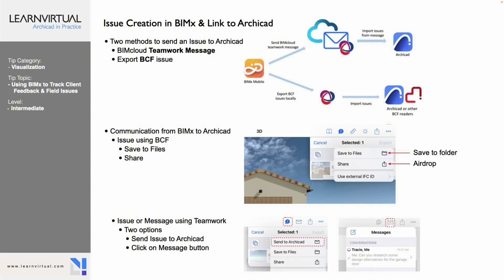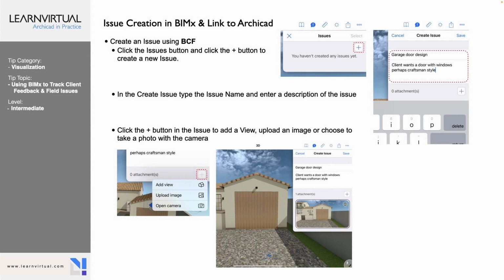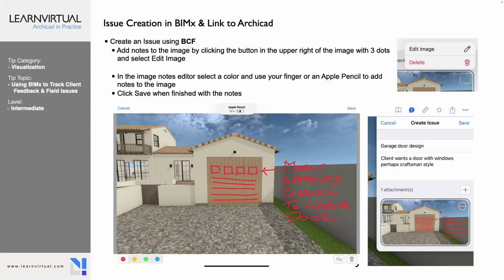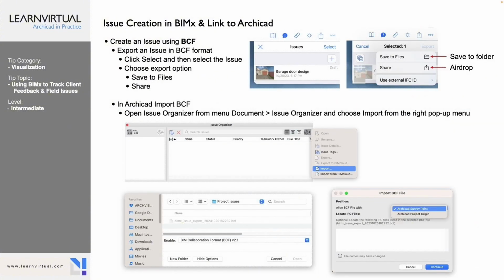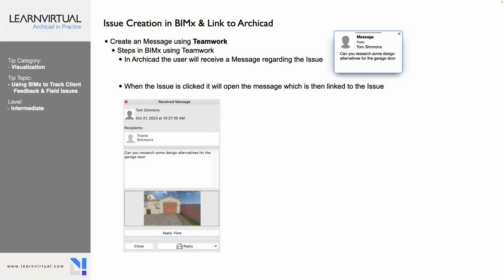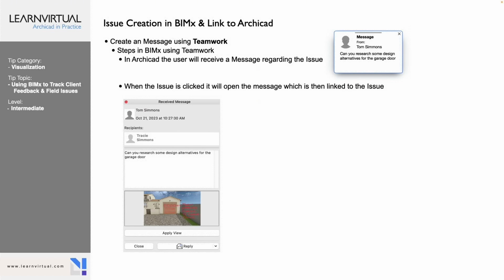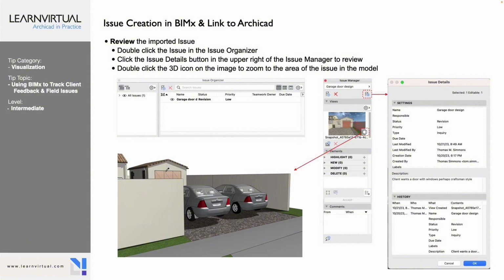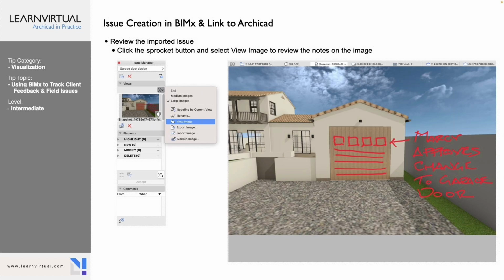Unlock the Power of BIMx in Your Projects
In this video, we dive deep into how BIMx can revolutionize the way you track client feedback and manage field issues. 🏗️✨ Say goodbye to miscommunication and hello to seamless collaboration! Discover tips and tricks for leveraging BIMx to enhance project transparency, streamline communication, and ensure that every stakeholder is on the same page.

📈 Whether you're an architect, contractor, or client, this tool can transform your workflow and keep your projects on track. Don’t miss out on these valuable insights—watch now and elevate your project management game!